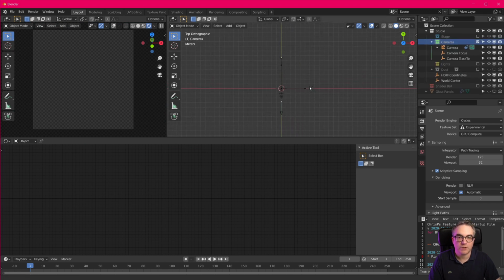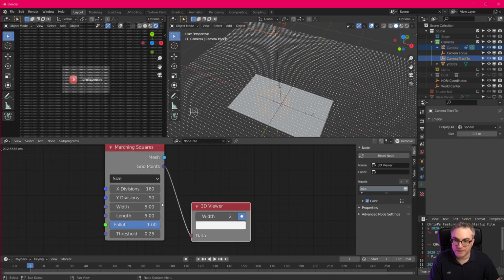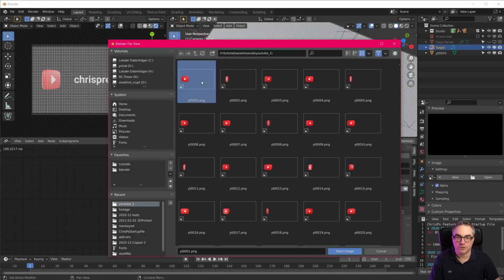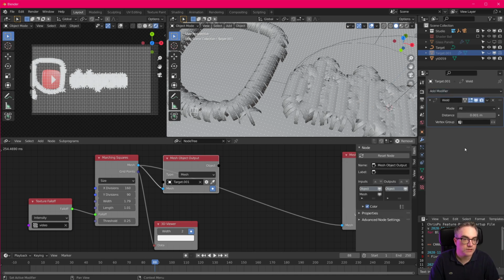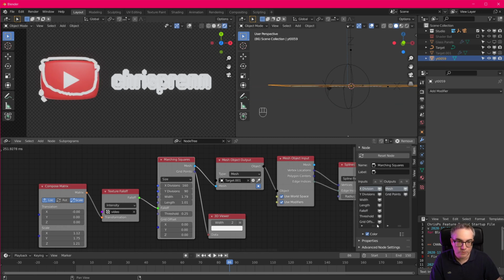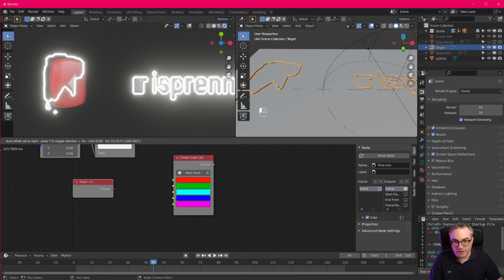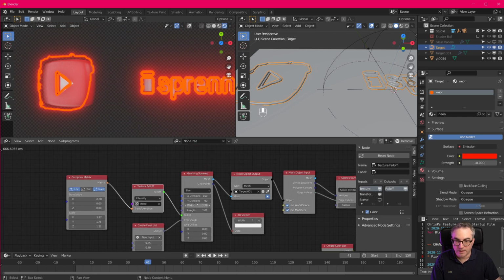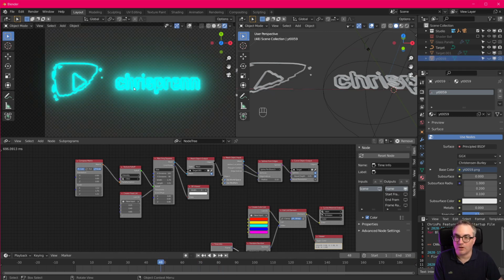Video Effects | Blender 3D Tutorial | Animation Nodes Marching Squares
In this crazy tutorial we use the crazy "Marching Squares" node in crazy Animation Nodes to create a crazy video effect. Crazy!

00:00 ... Intro
00:40 ... Scene setup
01:40 ... Image Reference
02:50 ... Animation Nodes
06:45 ... Texture Falloff
09:25 ... Clean up the mesh (Weld)
11:21 ... Lining it up
14:45 ... Neon Lights
19:15 ... Thresholds
21:45 ... Randomize everything
23:00 ... Outro
23:50 ... Patrons